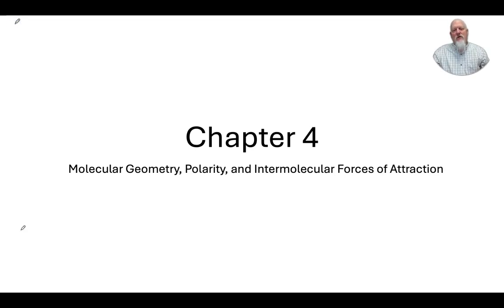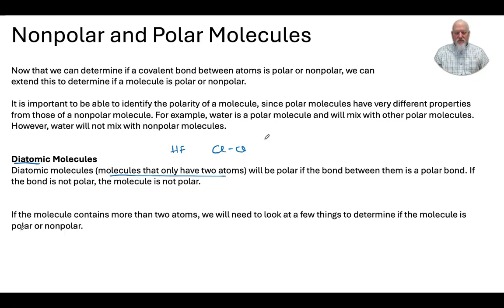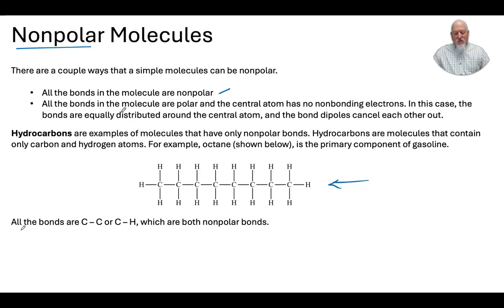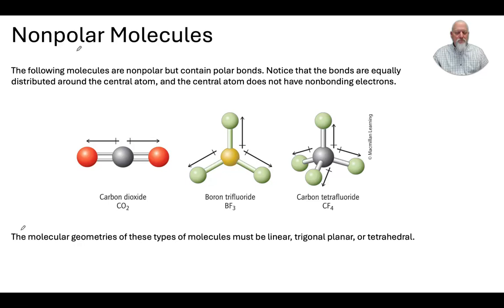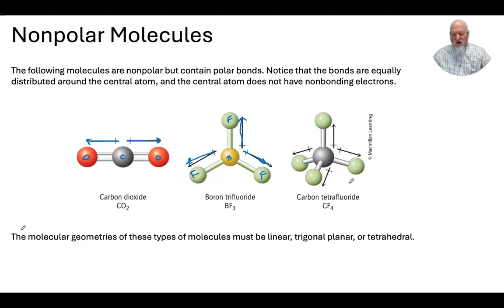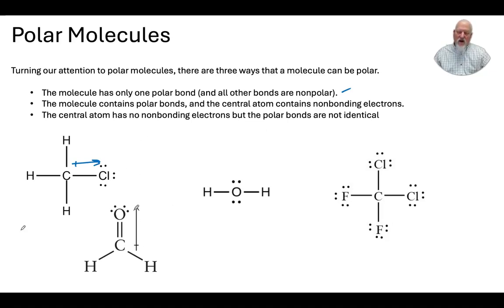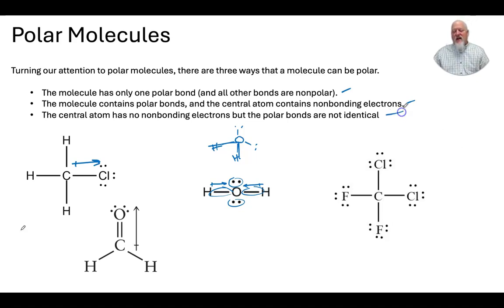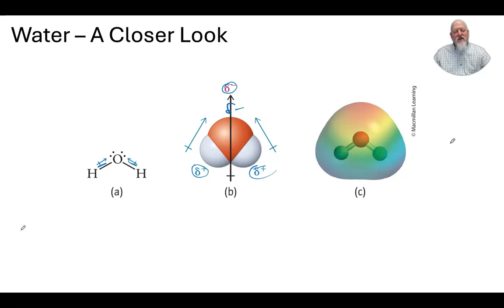Chapter 4 Molecular Polarity